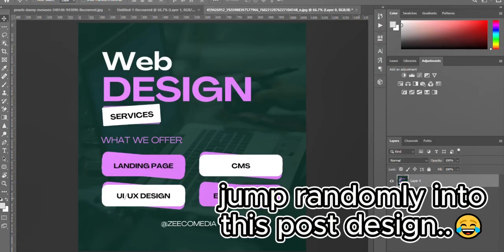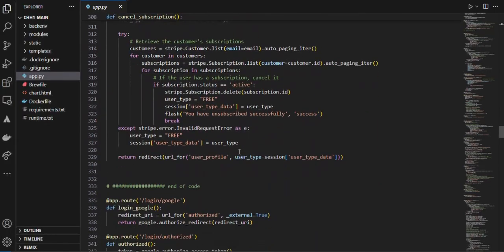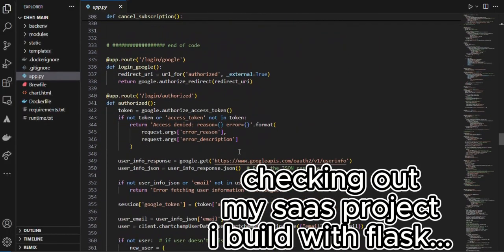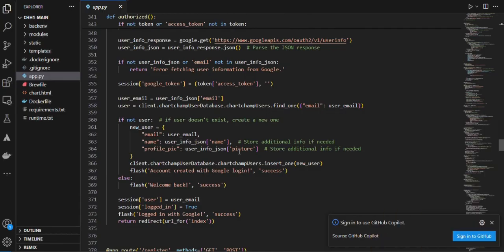A Day in the Life of a Remote Software Developer (Nigeria) | Realistic | Coding Geek | Python Guy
🇳🇬 Experience a day in the life of a remote software developer in Nigeria! 💻🐍
Watch as I balance creative design work and advanced coding projects. In this video:

Designing a poster for my personal brand 🎨
Working on a Flask SaaS project 🚀
Integrating Google Auth for secure login 🔐
Setting up Stripe for seamless payments 💳

Perfect for aspiring developers, Python enthusiasts, and anyone curious about remote tech work in Africa!

Facebook Group: (To learn coding with other tech folks)